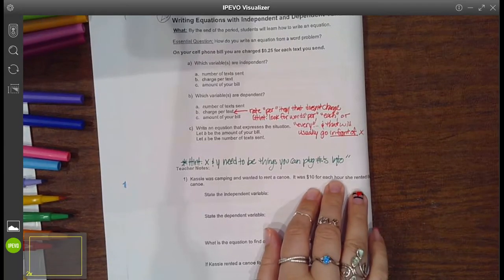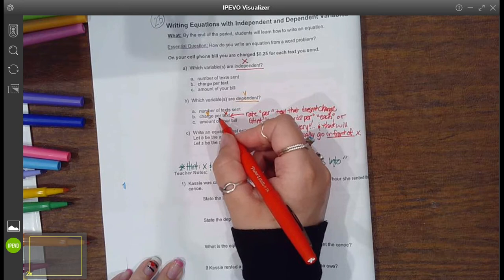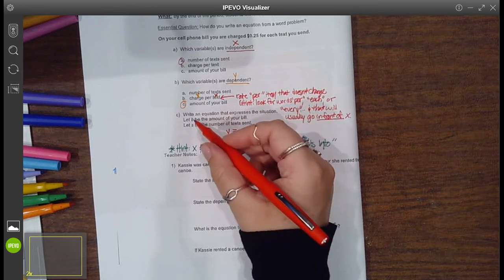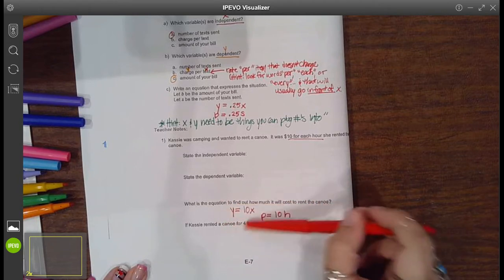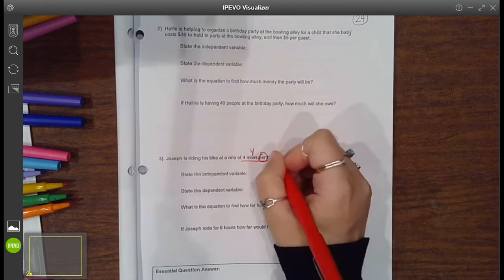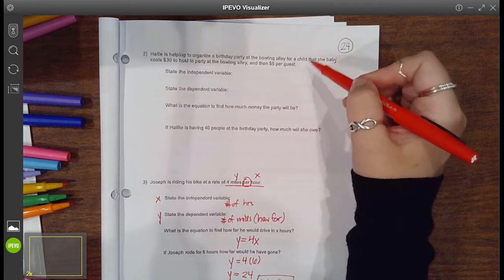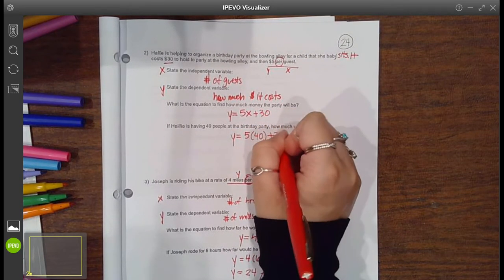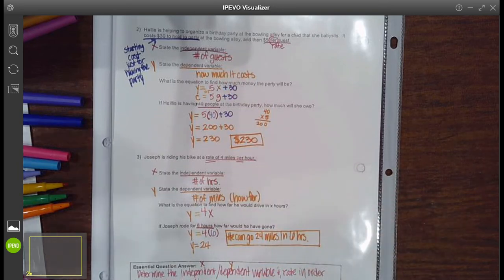E-7 & E-8 (Writing Equations with Independent & Dependent Variables)